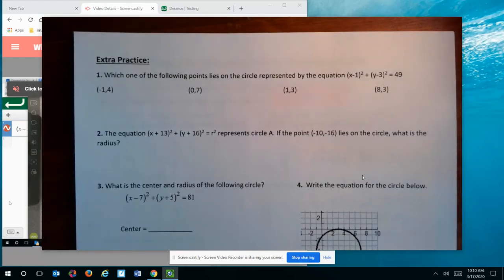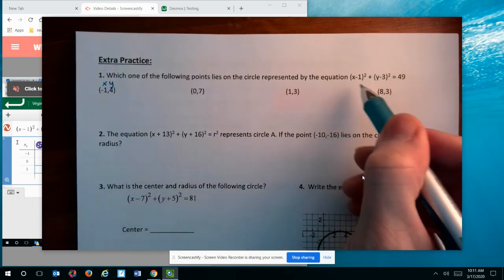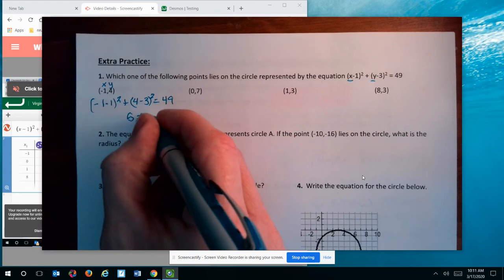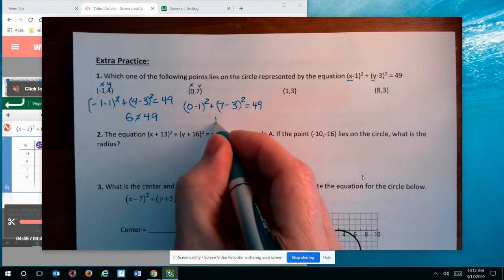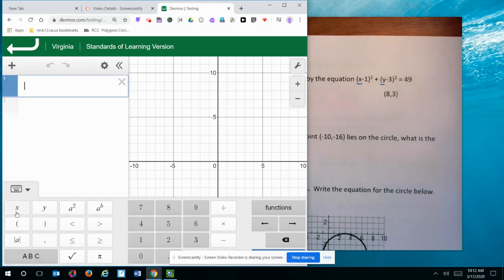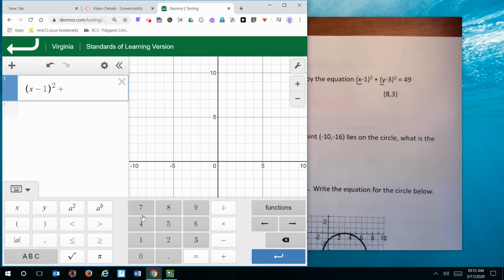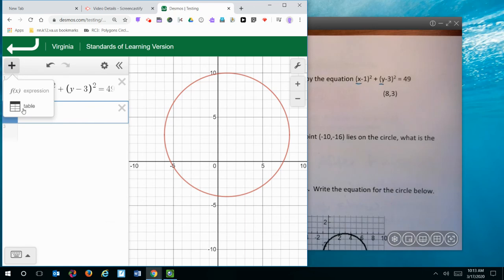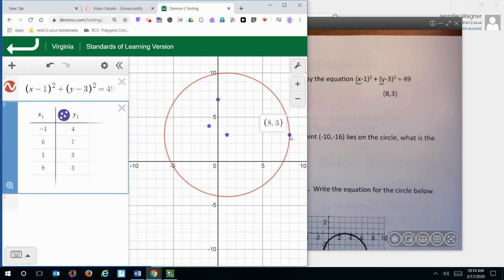Find points that lie on a circle